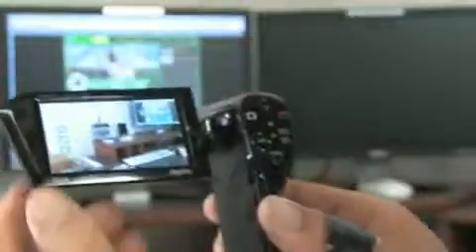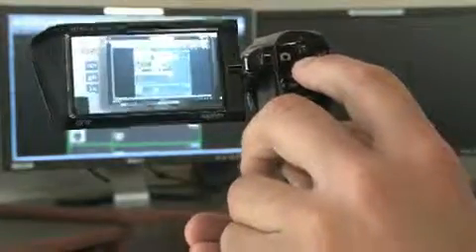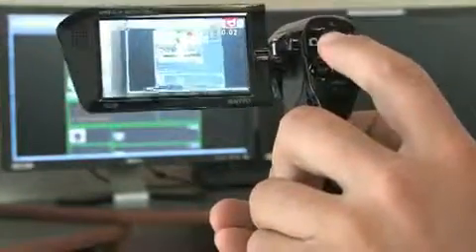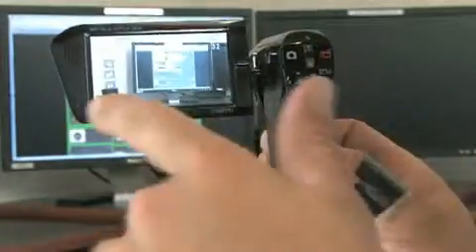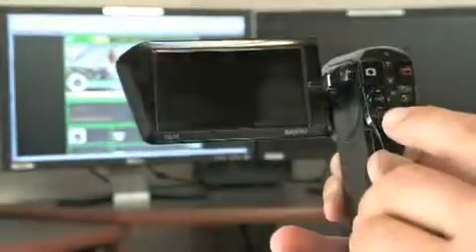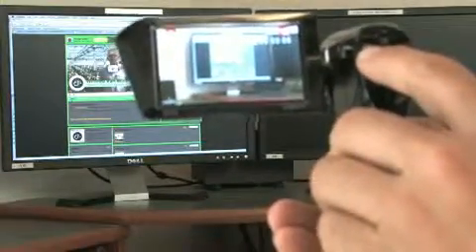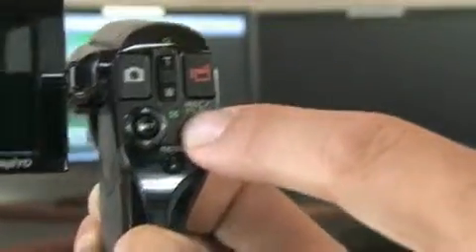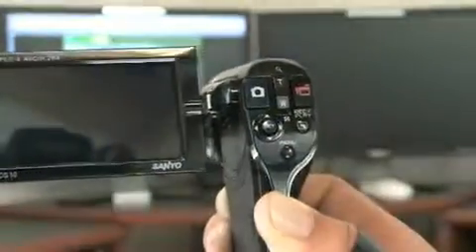How to use the GrowTube camera.mp4